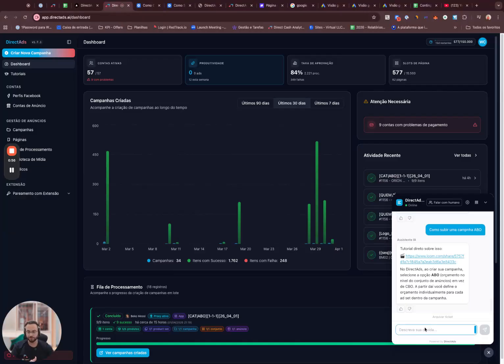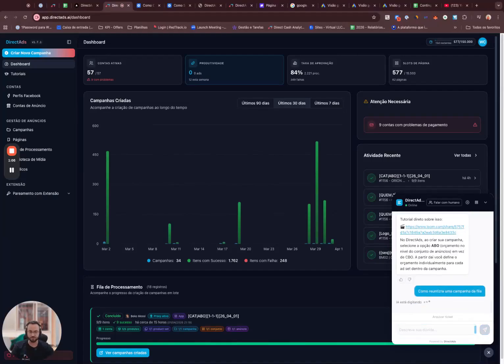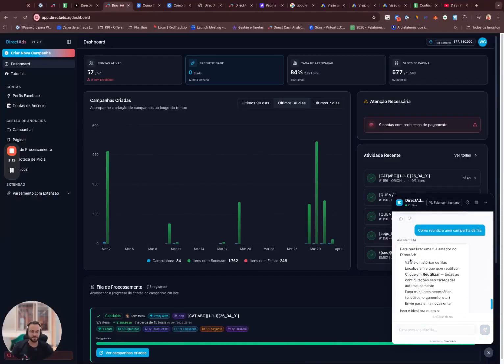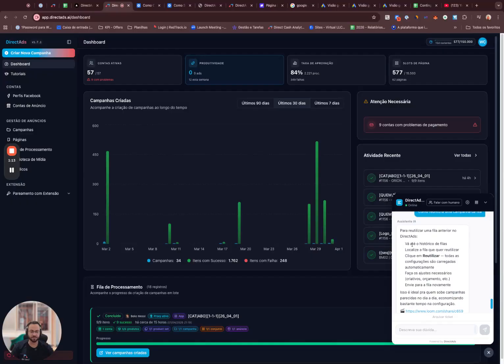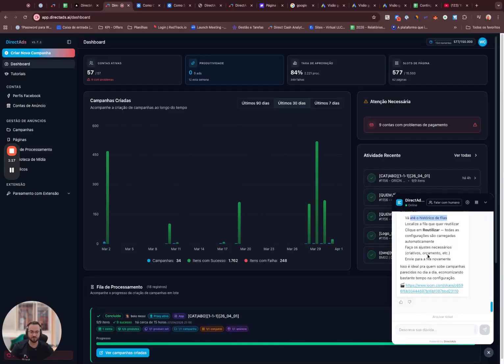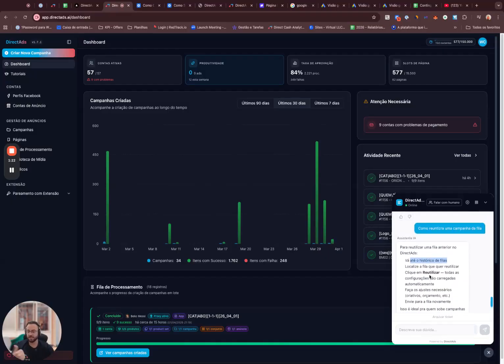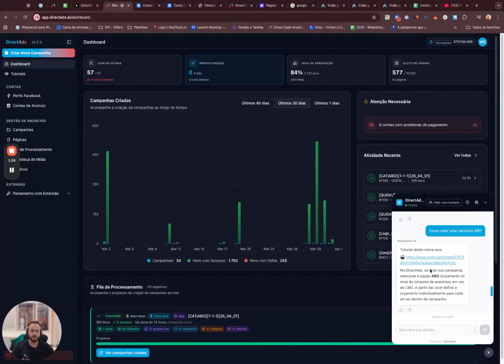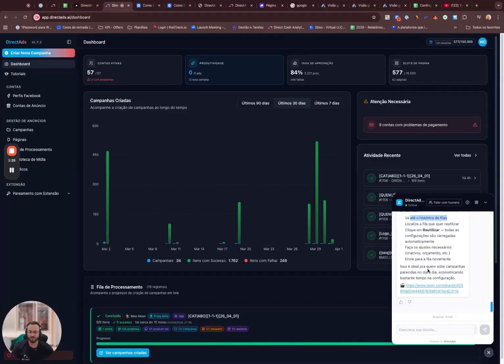How to Use Support Efficiently 🛠️ - DirectAds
DirectAds includes a built-in AI-powered support chat that draws from an extensive knowledge base built with real training materials and enterprise customer support experience. Rather than waiting for a human agent, you can get fast, accurate answers at any time of day. When a relevant tutorial exists, support will surface it directly in the chat alongside the written response.

In this video you'll learn:
- How to access and use the DirectAds support chat
- How the AI knowledge base generates accurate, context-specific answers
- How to ask questions about specific workflows, such as ABO campaigns or queue reuse
- How support automatically links to video tutorials when they are available
- How to handle edge cases — like blocking a restricted fanpage — even without a dedicated tutorial

Chapters:
00:00 AI support, with a human option
00:25 Example: setting up an ABO campaign
00:51 Example: reusing a queue
01:16 When it sends the video tutorial
01:44 Questions without a video yet